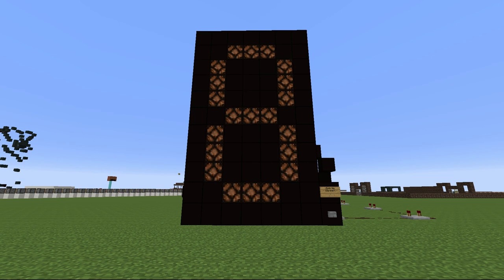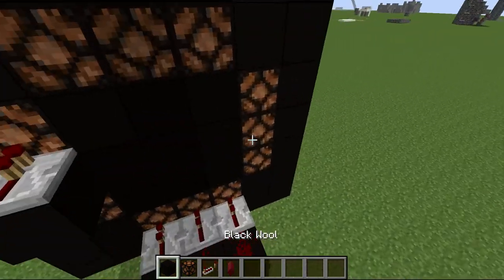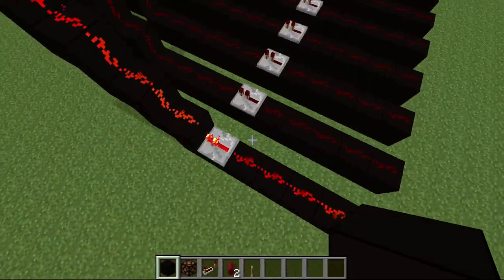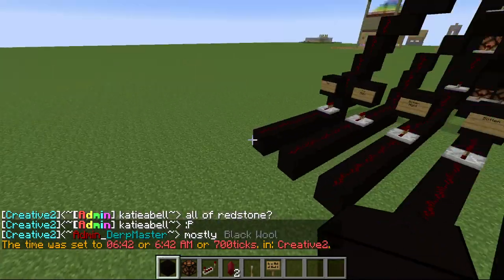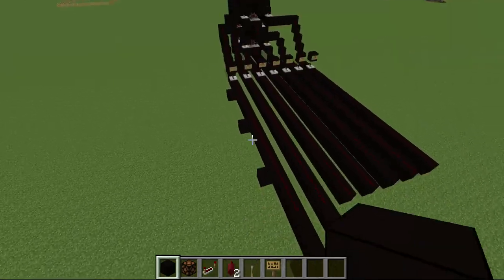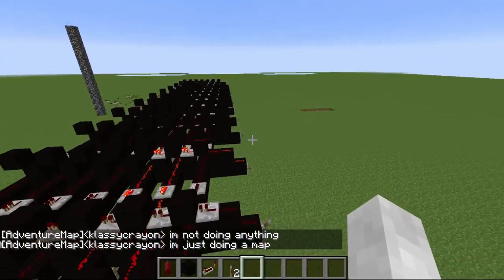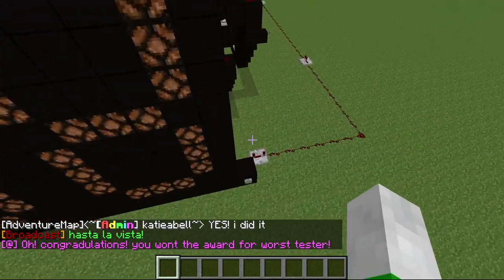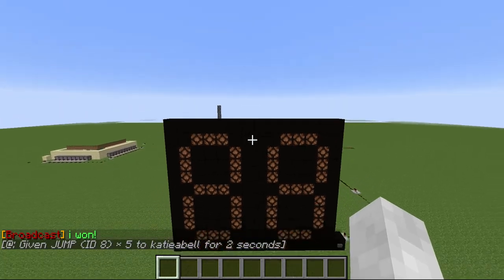How to make a countdown clock in minecraft!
This is how to make a countdown clock in minecraft! its pretty easy to do.